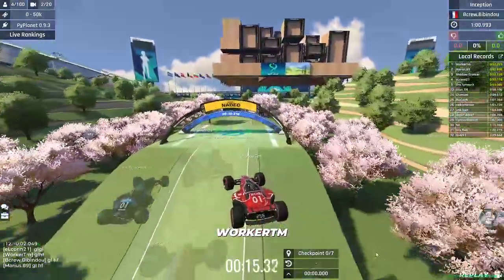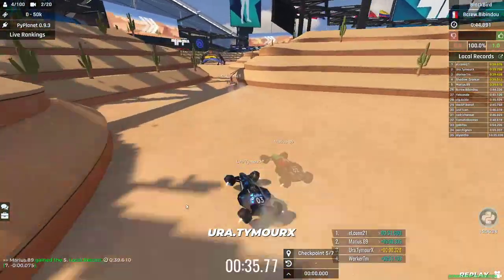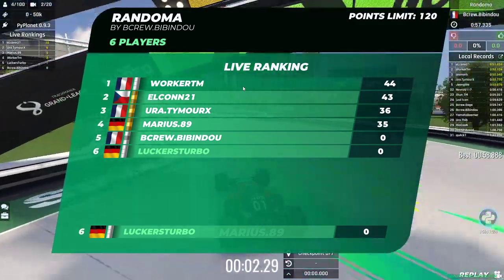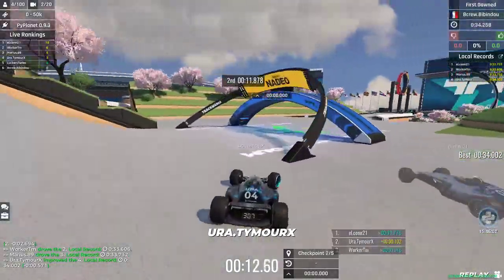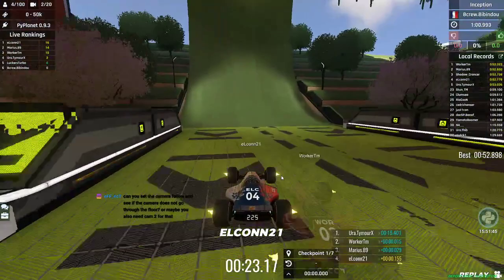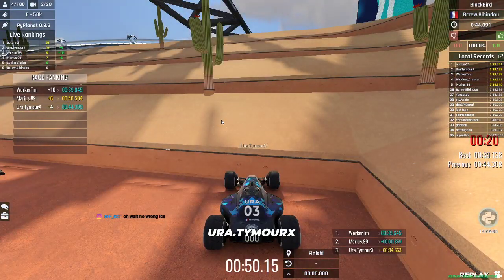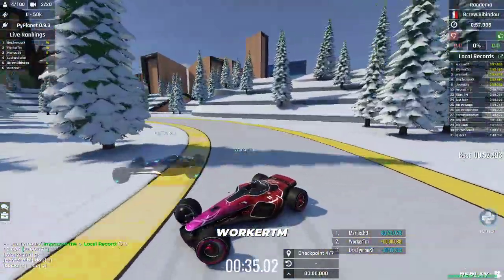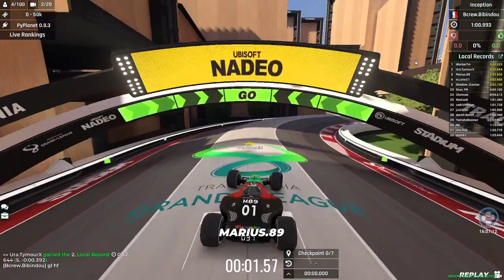Trackmania Random Cup Summer Edition Grandfinal (EN/Cast)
Another french competiton hosted by Bibindou. It was the second cup that he has organzied! Unfortunately, I couldn't play myself but casting was a lot of fun.
Prizepool was 120€ (60,30,20,10)